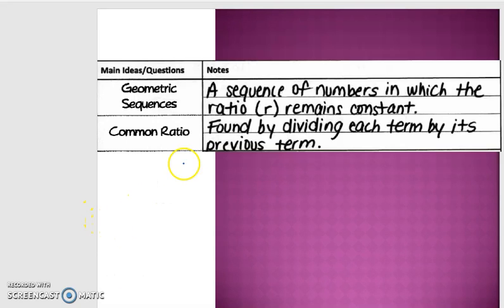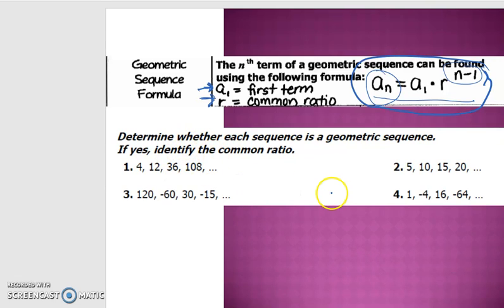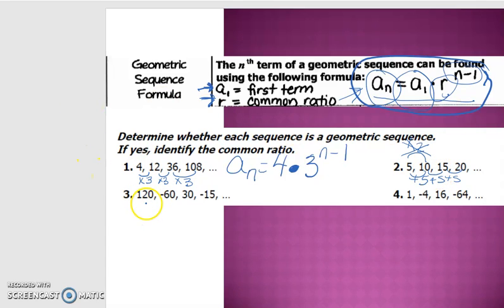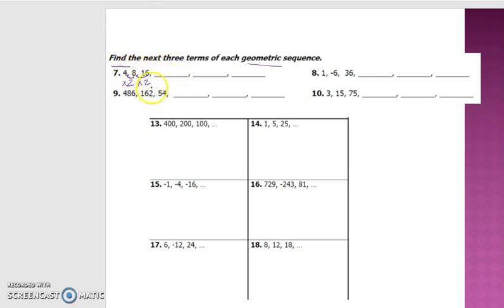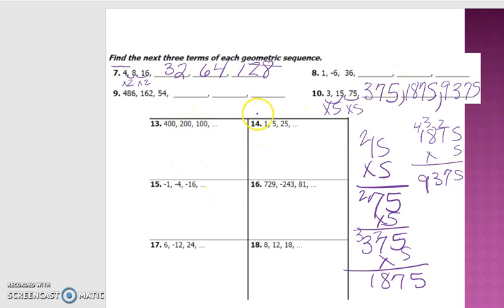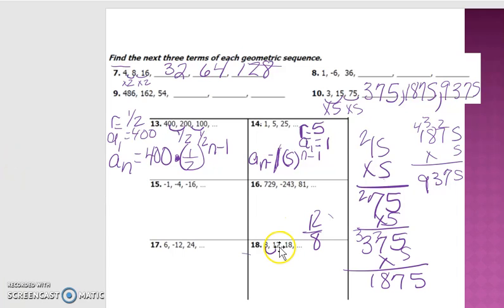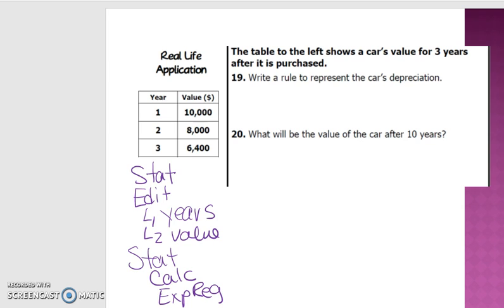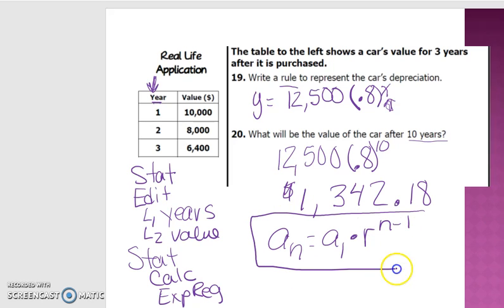Math 1 Geometric Sequences